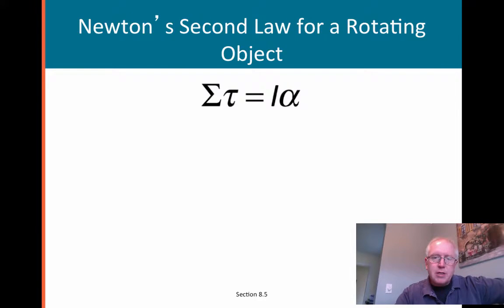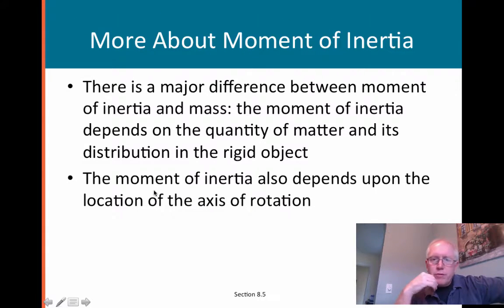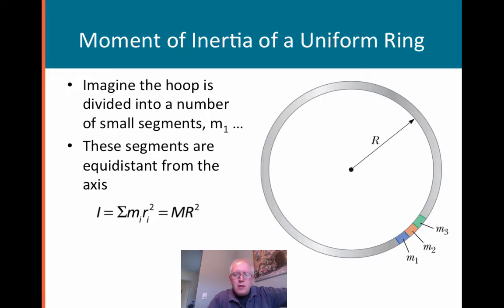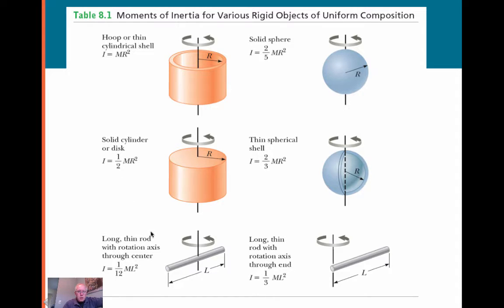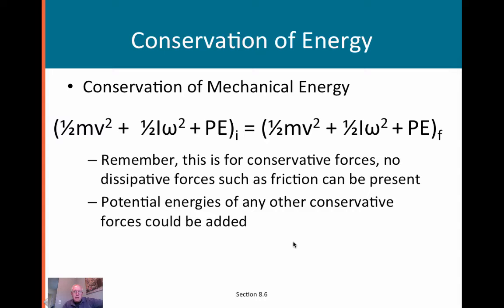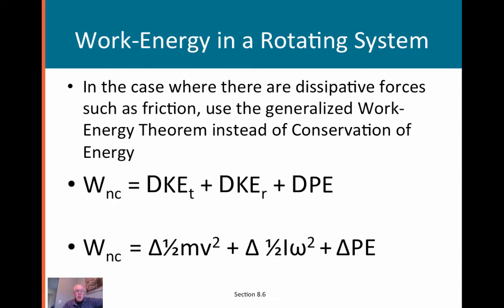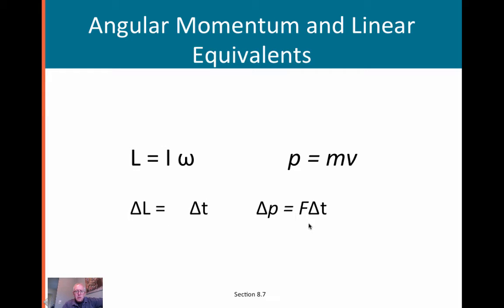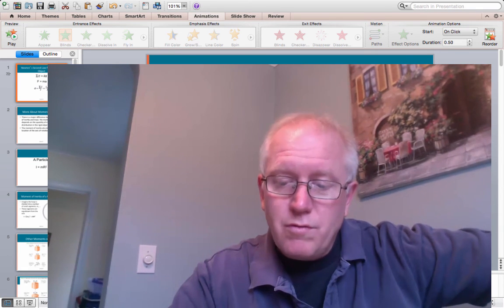10 - AP Physics - Angular Momentum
Table of Contents:

00:22 - Newton’s Second Law for a Rotating Object
02:30 - More About Moment of Inertia
03:13 -
03:42 - Moment of Inertia of a Uniform Ring
04:20 - Other Moments of Inertia
04:36 -
05:10 - Rotational Kinetic Energy
05:52 - Conservation of Energy
06:24 - Work-Energy in a Rotating System
07:15 - Angular Momentum and Linear Equivalents
08:36 - Conservation of Angular Momentum